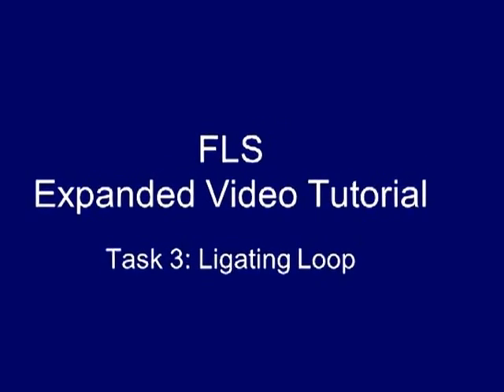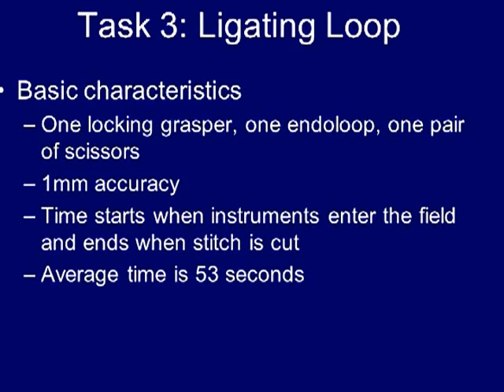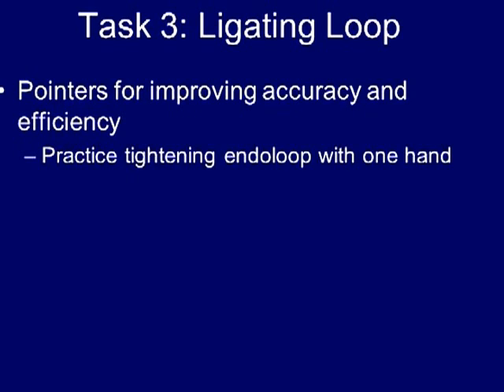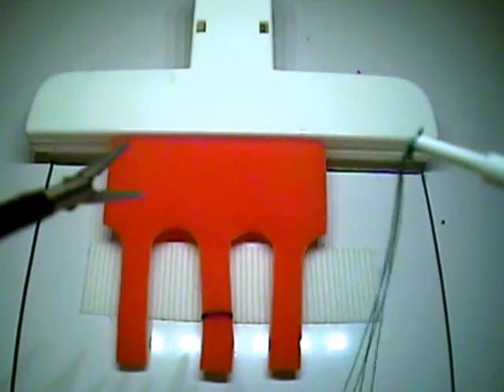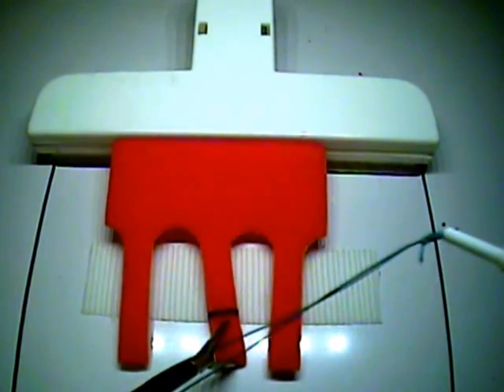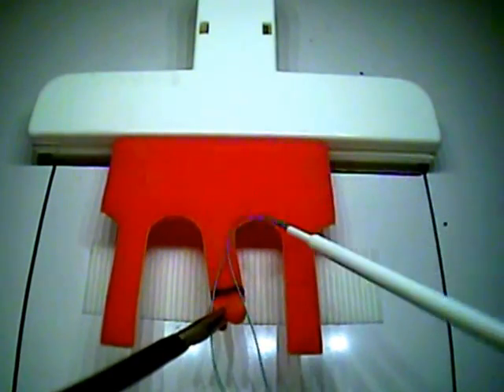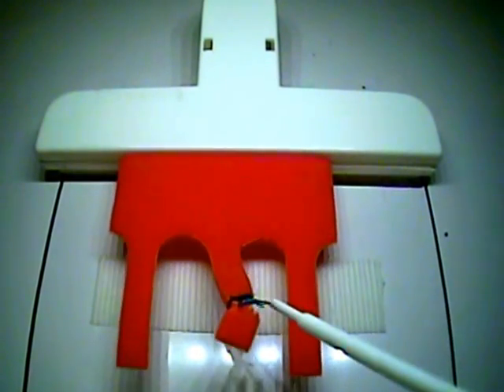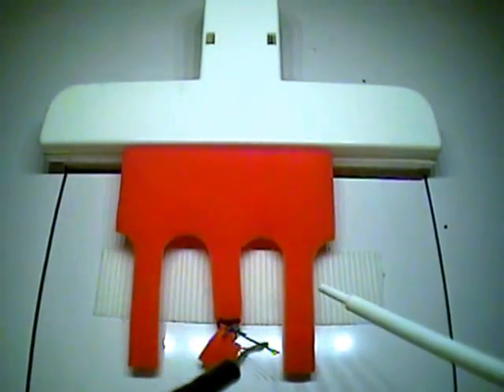FLS Expanded Video Tutorial Series: Task 3 - Ligating Loop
St. John Surgical Residency FLS Expanded Video Tutorial Series: Task 3 - Ligating Loop